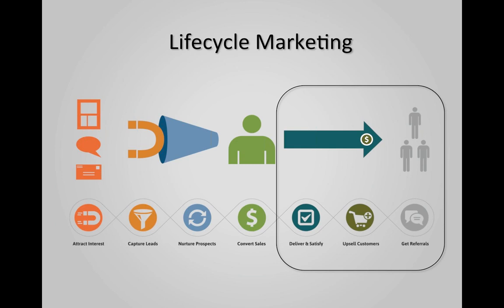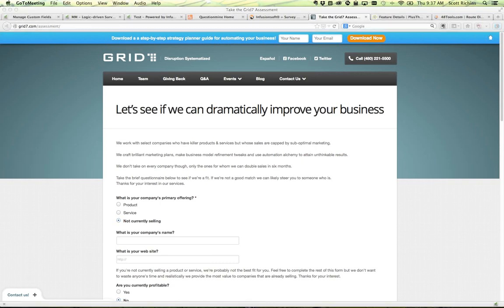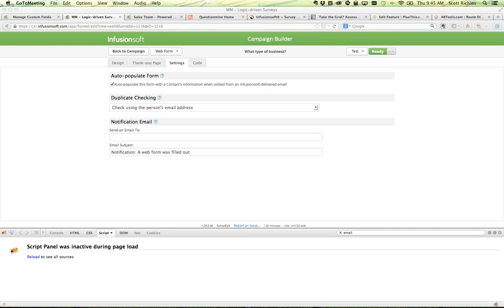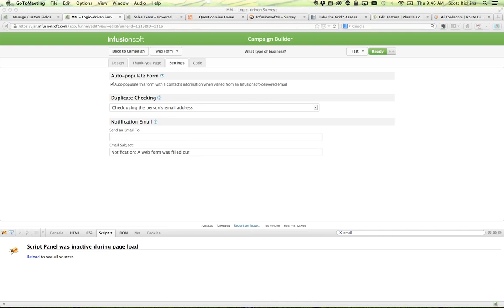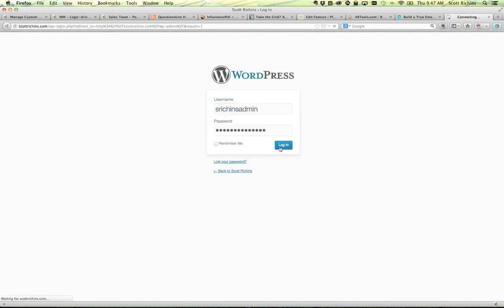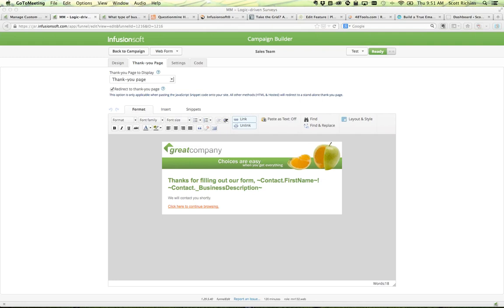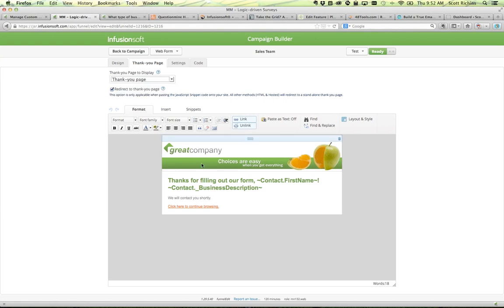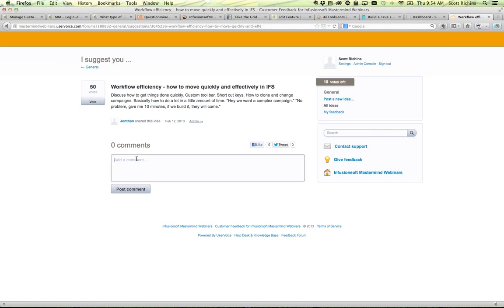logic driven surveys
EXELA is a team of Infusionsoft Certified Consultants ready to help Infusionsoft owners get the most from their investment.

Infusionsoft and the Infusionsoft logo are registered trademarks of Infusion Software, Inc